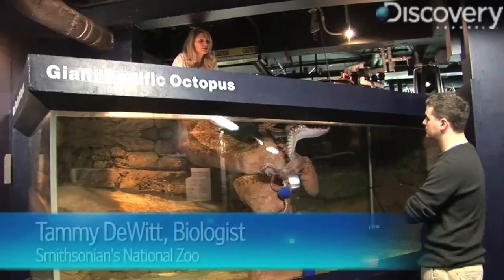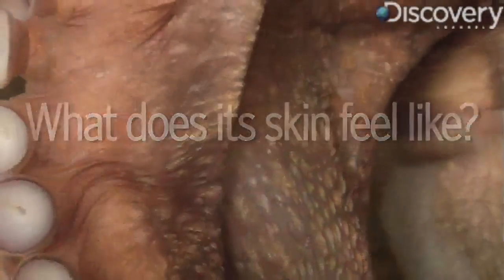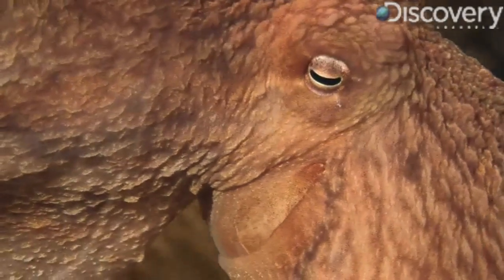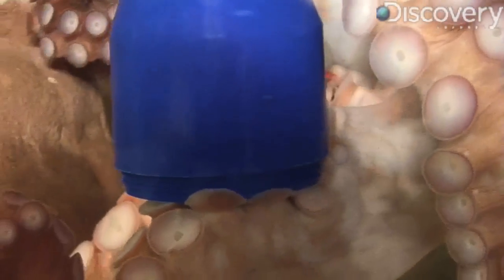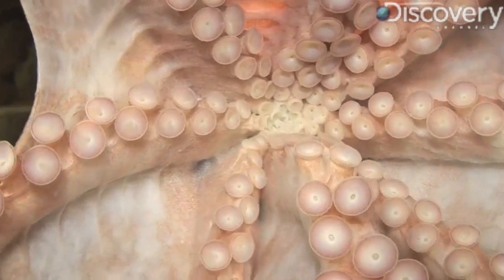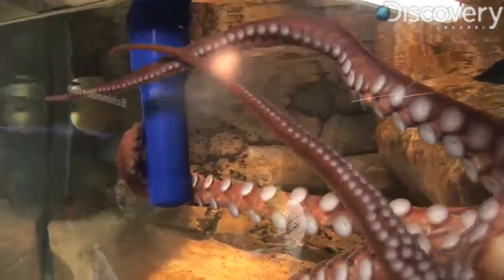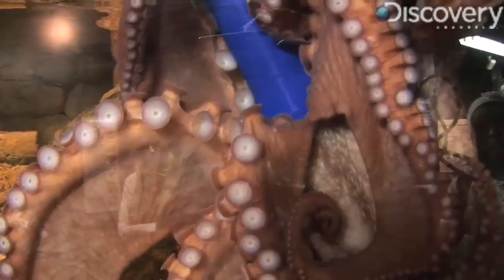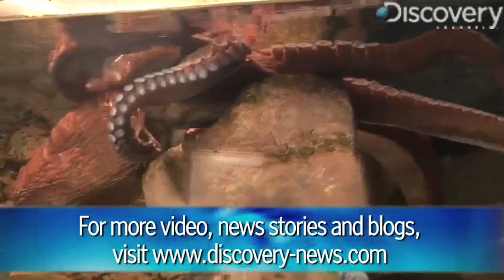3 Questions: Octopi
Biologist Tammy DeWitt answers Jorge Ribas' three questions about the world's most intelligent invertebrates.